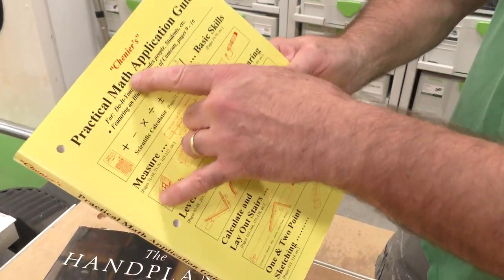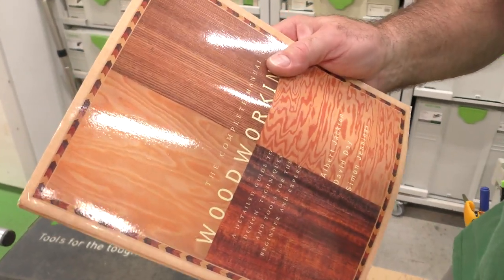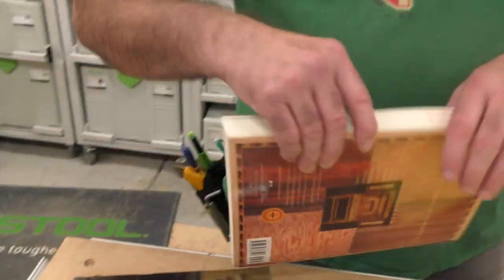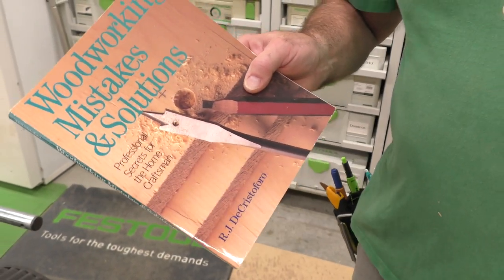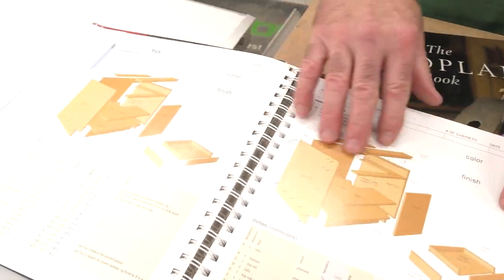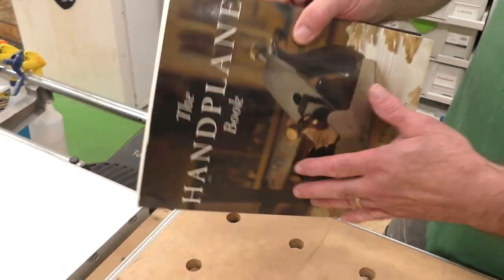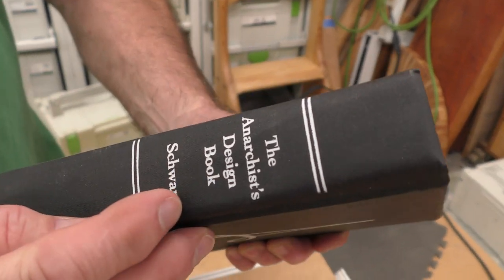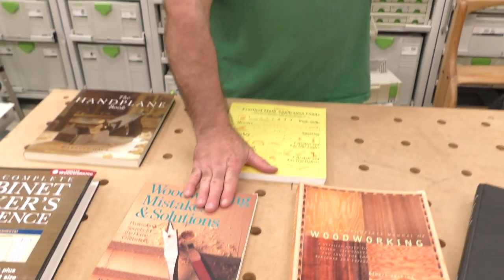Pick 6 Part 2: More of the Best Woodworking Books (According to Sedge)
Here's another pick-six from Sedge. Even more woodworking books to help you whether you are just getting started in woodworking, or just starting a new project.

Books Include:
The Complete Cabinet Maker's Reference - Jefferey Piontkowski
Woodworking Mistakes and Solutions - R.J. DeCristoforo
The Complete Manual of Woodworking - David Day
The Anarchist's Design Book - Schwarz
Practical Math Application Guide - Cheiner's